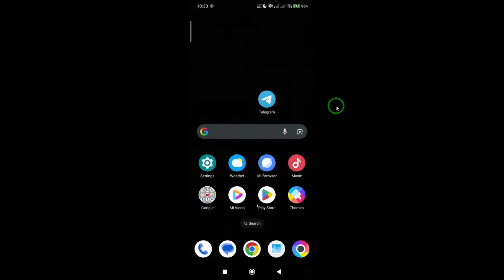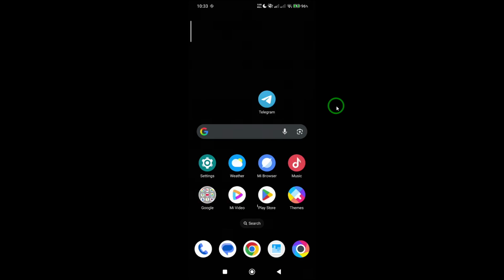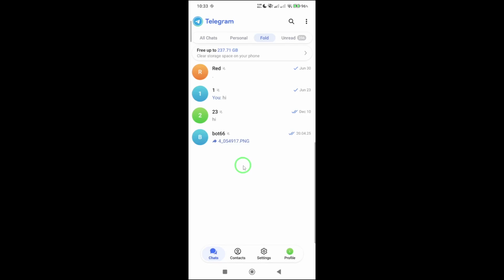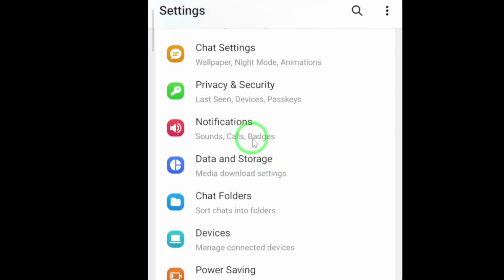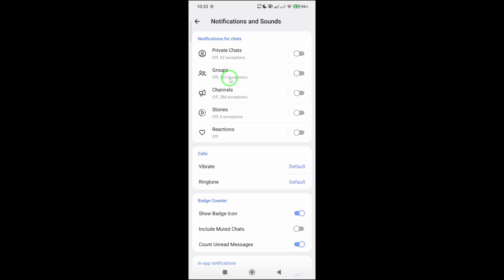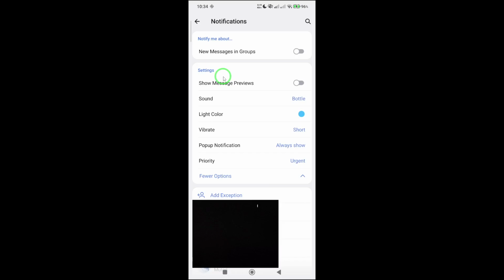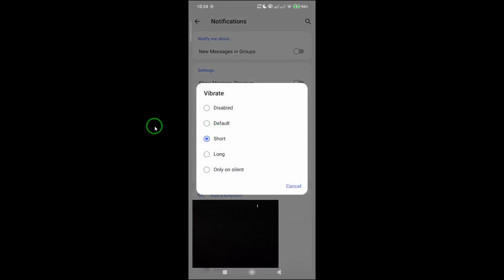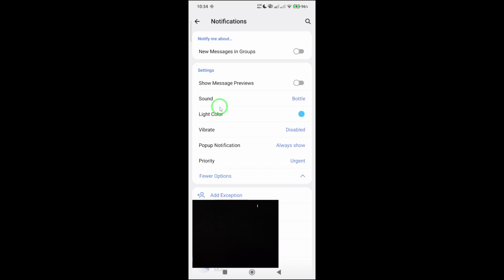How to Disable Telegram Group Notification Vibration (Updated)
Learn how to disable Telegram group notification vibration with this updated step-by-step guide.

This quick tutorial helps you stop unwanted vibration alerts for group chats and customize your notification settings easily.

1. Open Telegram and tap the menu icon (☰ or profile icon)

2. Go to Settings

3. Tap Notifications and Sounds

4. Tap on Groups

5. Tap More Options

6. Tap on Vibrate

7. Choose Disabled-
Timeline:
00:00 Start
00:12 How to do it
01:05 End